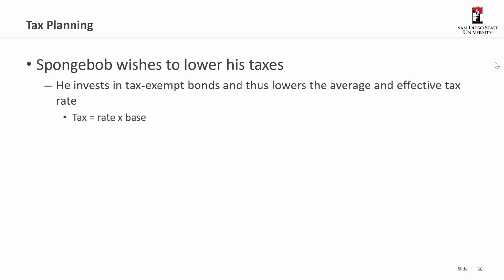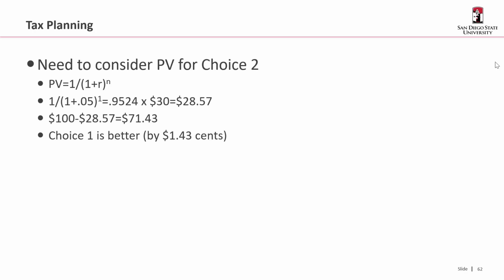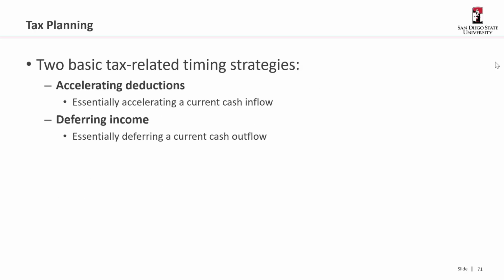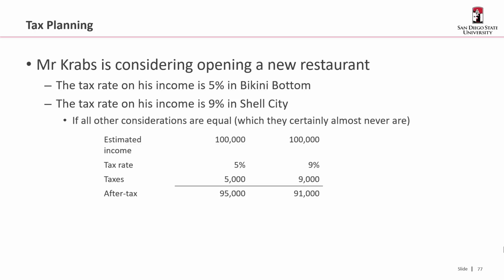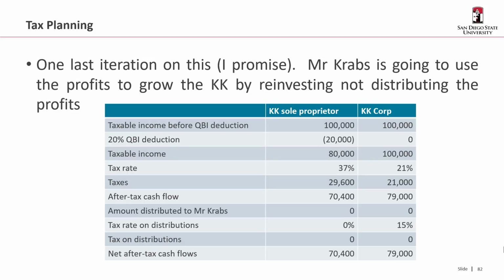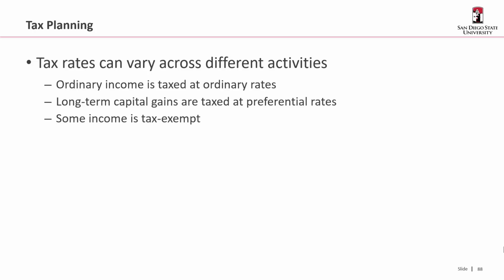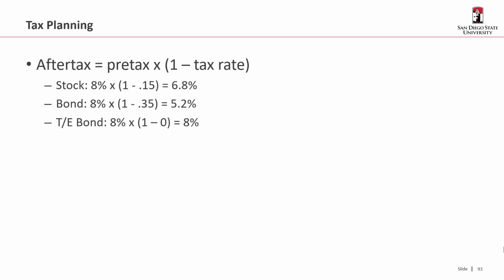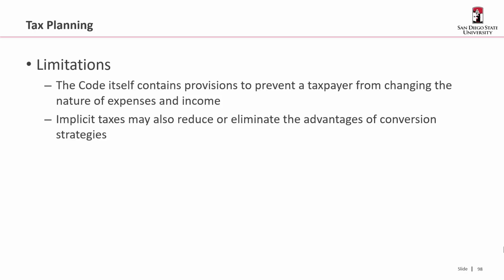ACCTG 503 Module2 Part2 Video